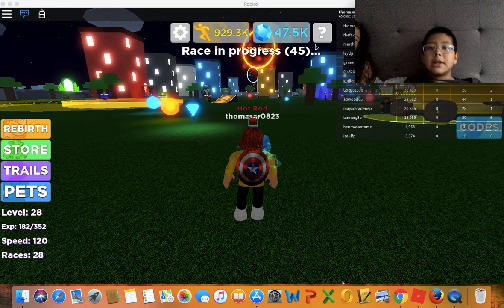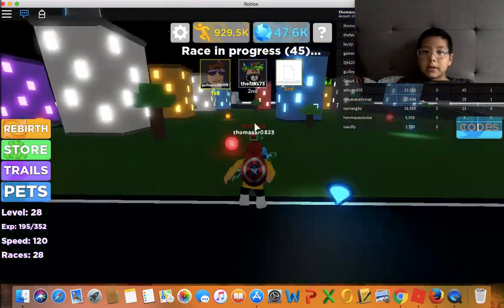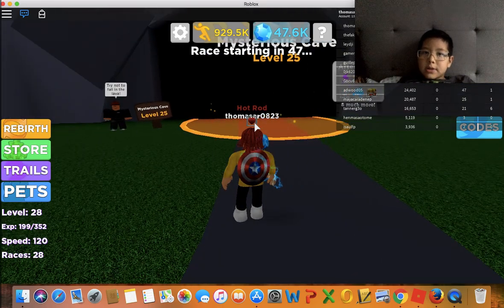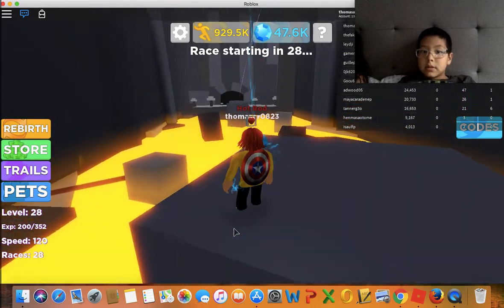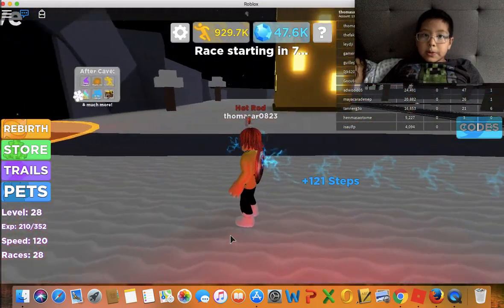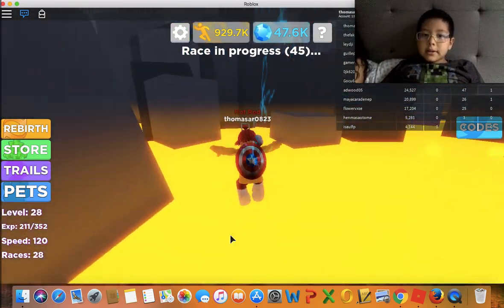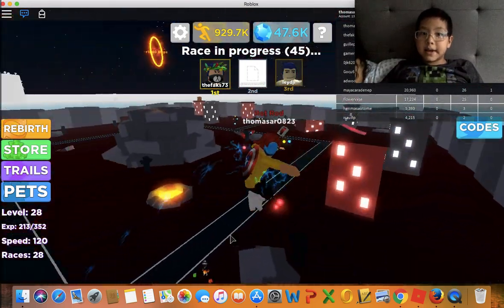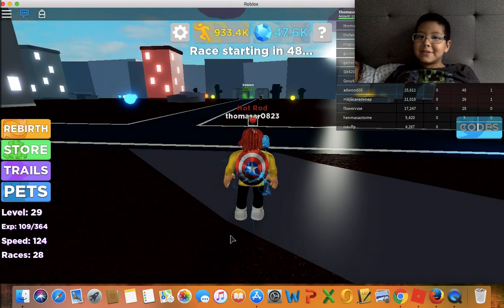Legends of speed Roblox by thomas r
This video shows you how to make it to the highest circle in the game.